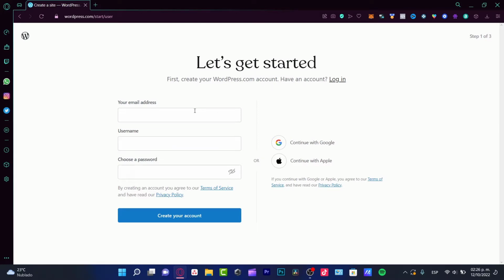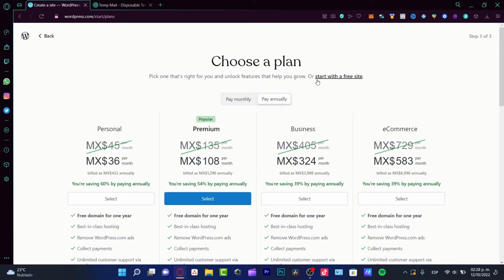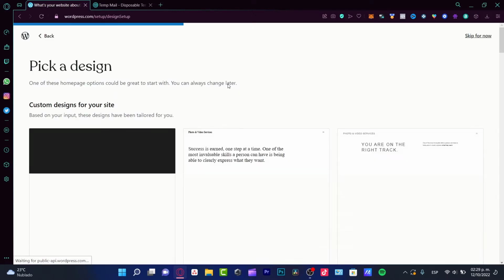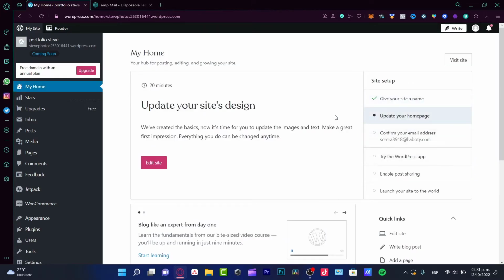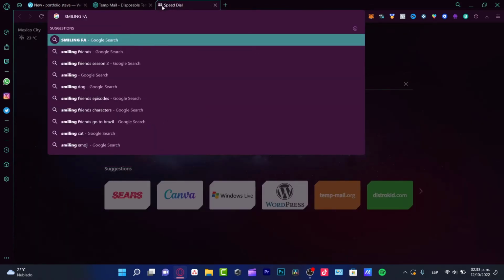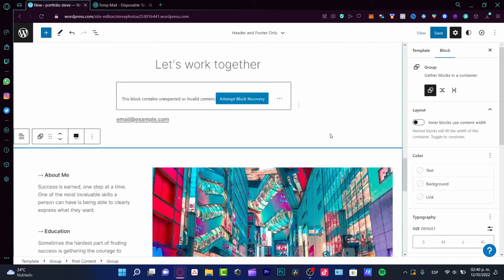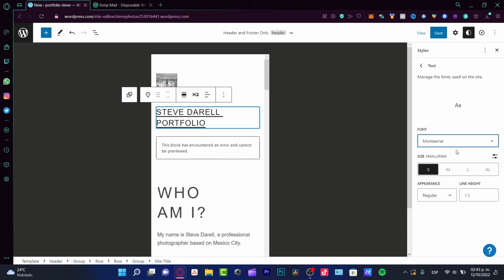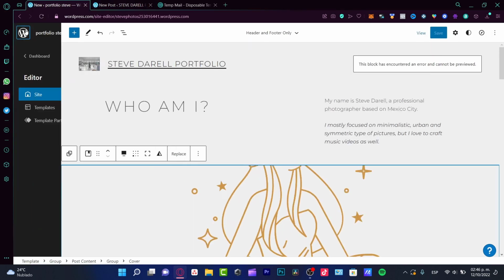How To Make A Portfolio Website On WordPress 2026 (For Beginners)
If you want to create a portfolio website on WordPress, there are a few things you’ll need to do.

First, you’ll need to find a WordPress theme that suits your needs. There are many great themes available for purchase, or you can find free themes online.

Once you’ve found a theme, you’ll need to install it on your WordPress site.

After your theme is installed, you can start adding content to your website. You’ll need to create pages for your portfolio items, and you can also add blog posts to your website.

Be sure to add plenty of images and media to your website, so potential clients can get a good idea of your work.